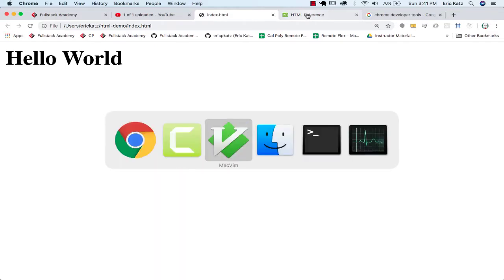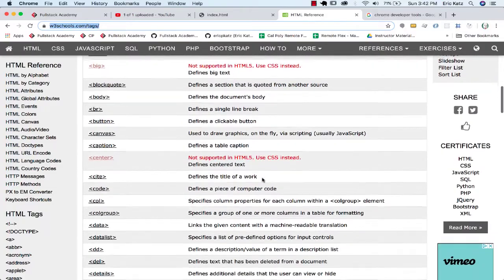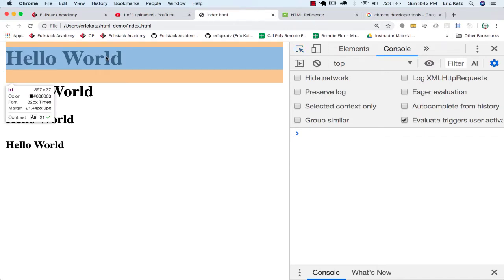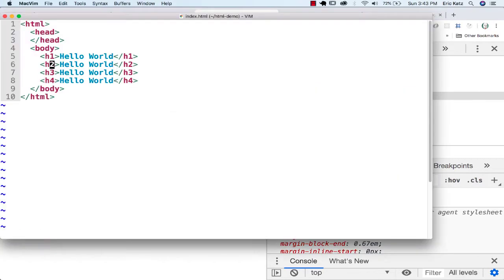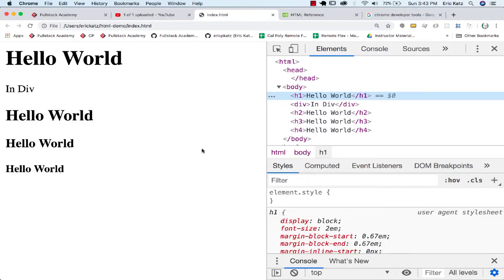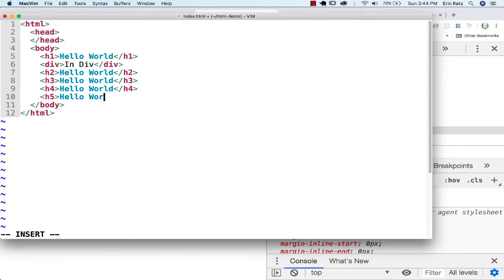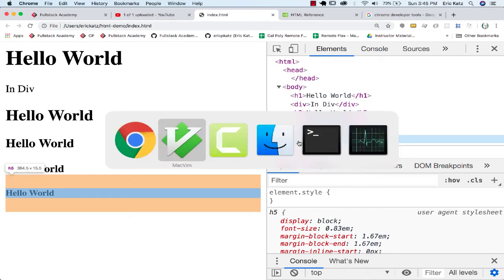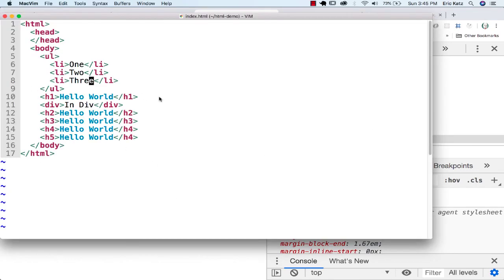Tags Chrome Dev Tools